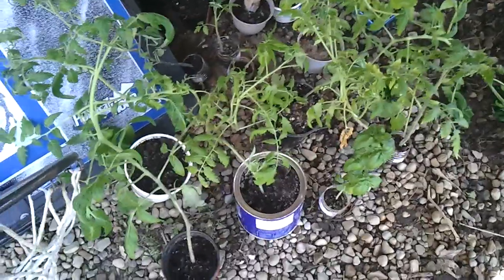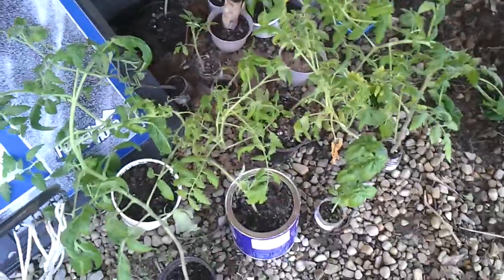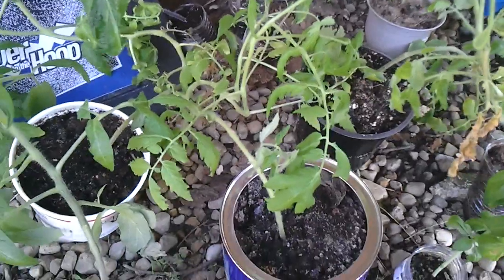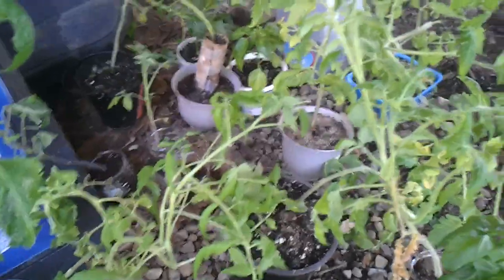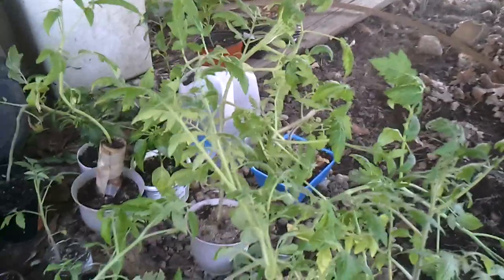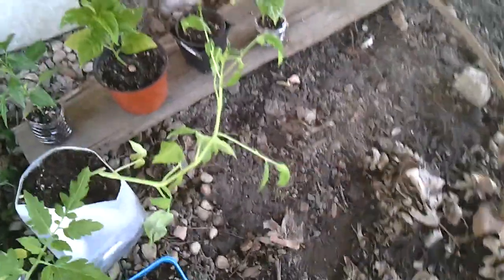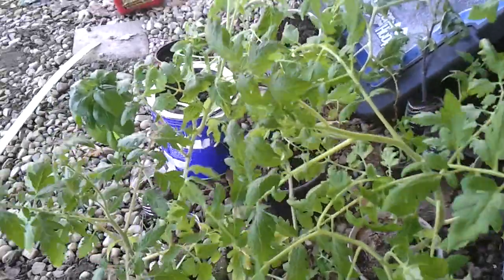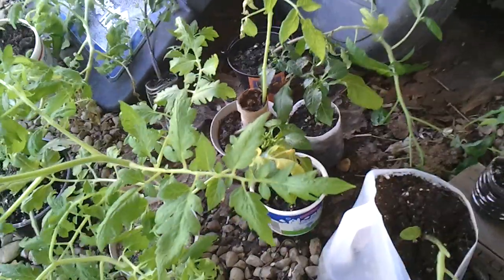Hardening off plants (part 2)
Part 2 of hardening off my plants. I increased the time outside by another hour.
Since I had trouble with the sun yesterday, I moved them to a spot I knew would be shaded. They just aren't ready for the direct sunlight yet.